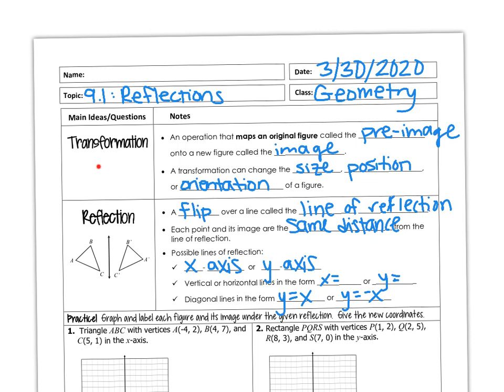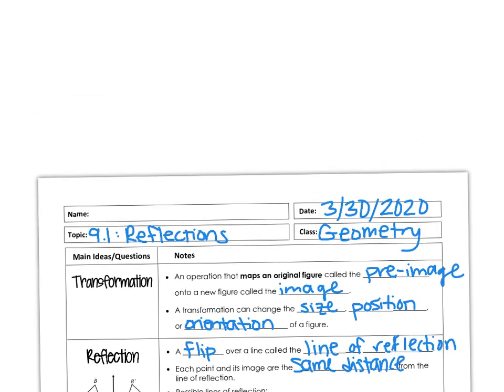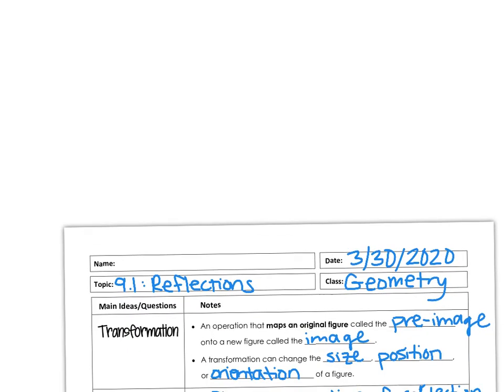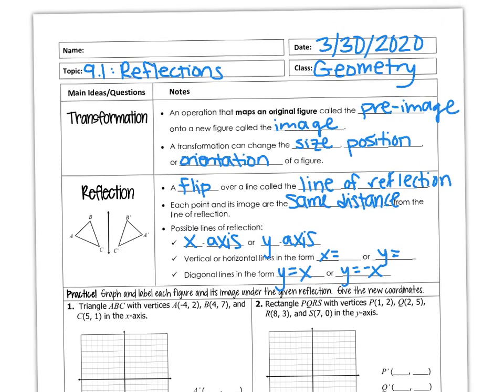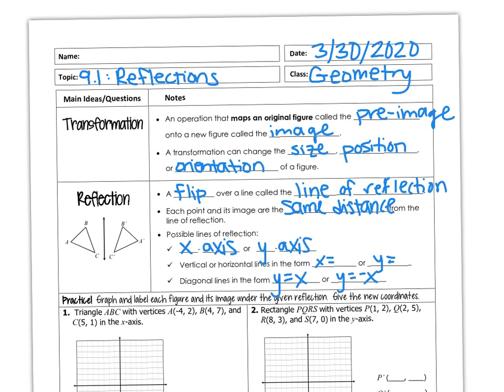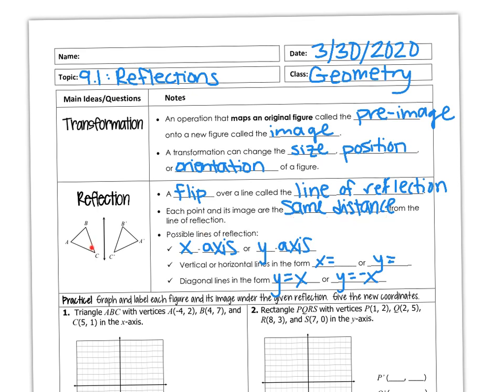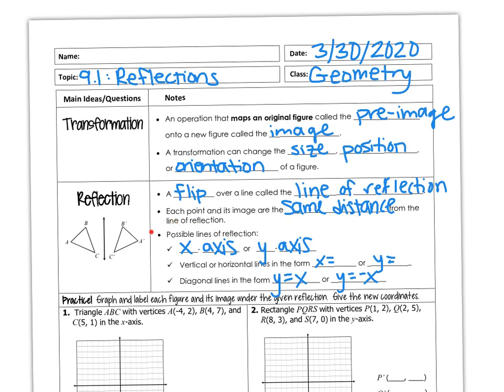Geometry: 9.1 Reflections Video 1